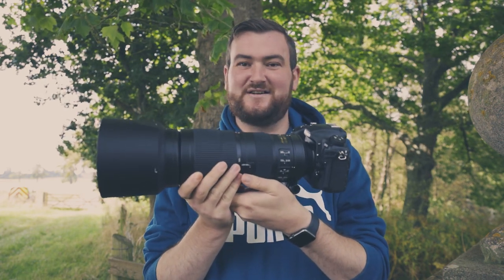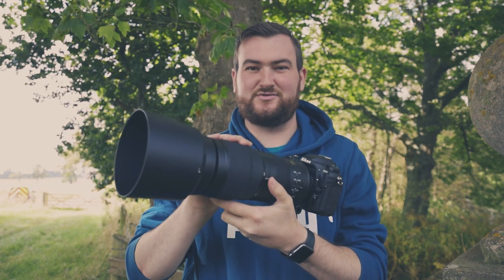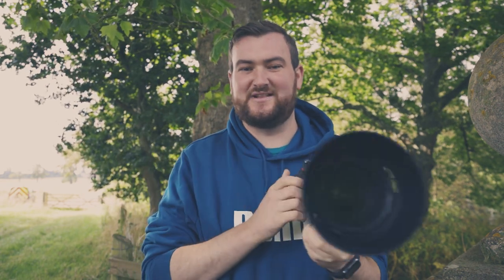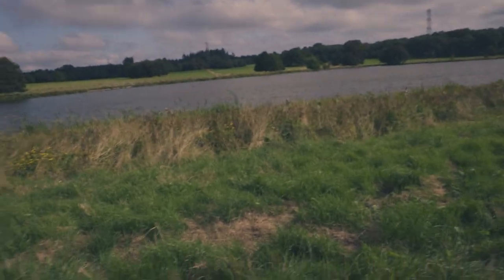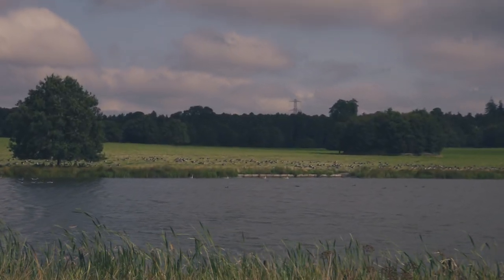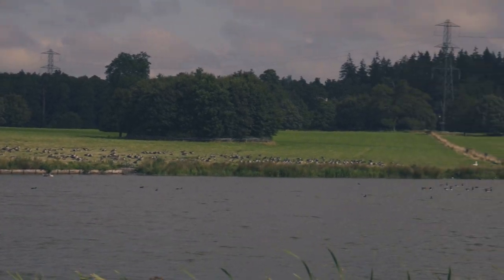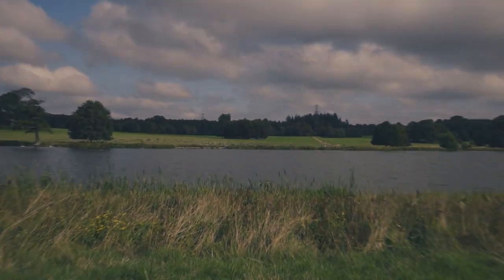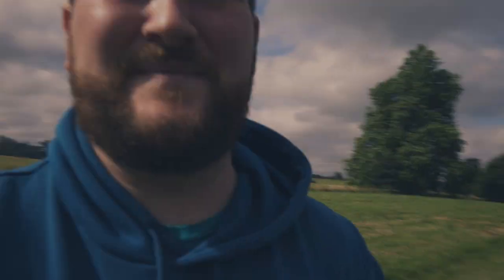Wildlife Photography | Kingfisher strikes back!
After a long time I have managed to go out again a film a new video. Today I try a new setup Nikon D500 with the Nikkor 200-500 f/5.6 VR lens and all I can say is that I am super impressed!
 I went back to my old Kingfisher place again.

Gear:

Nikon D500
Nikon Nikkor 200-500 f/5.6 VR
Canon EOS R
Canon RF 24-105 f/4 IS
Moza Air 2